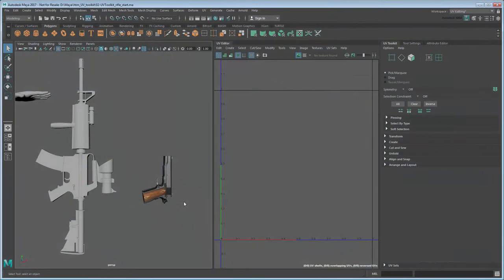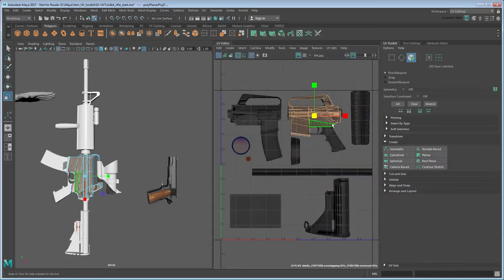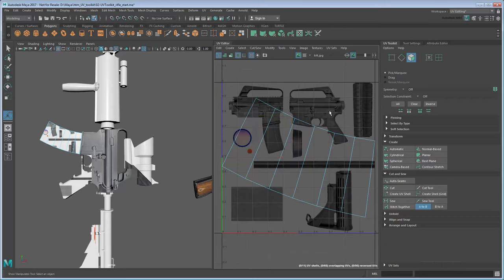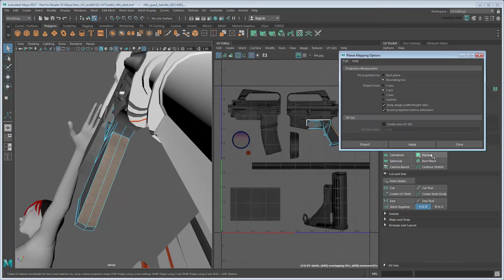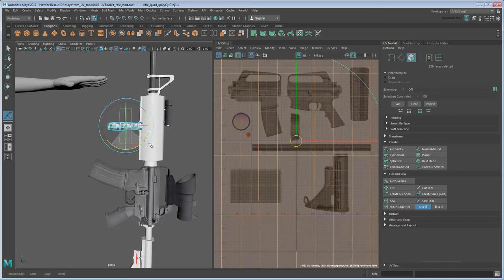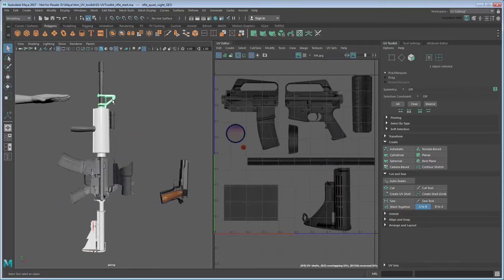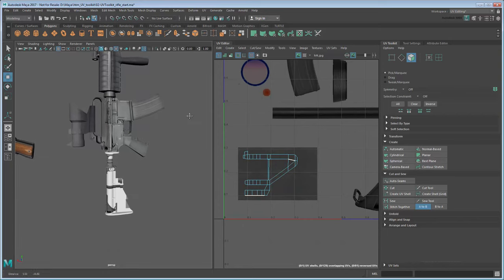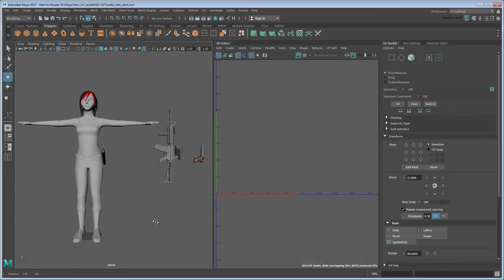UV Mapping Game Assets: Rifle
This tutorial shows you how to apply textures to a compound rifle model.